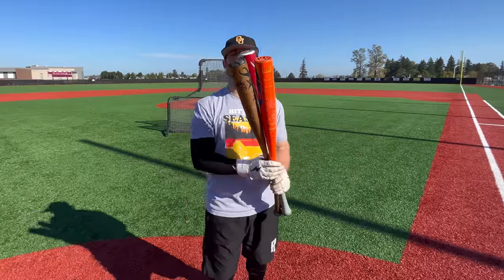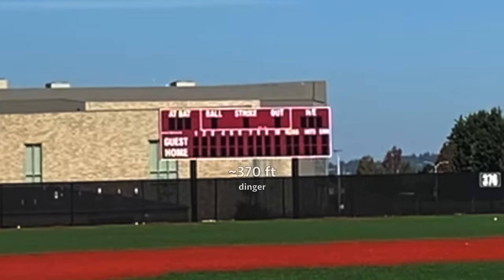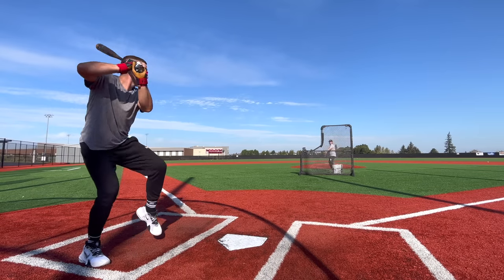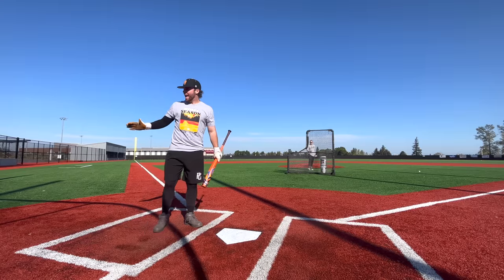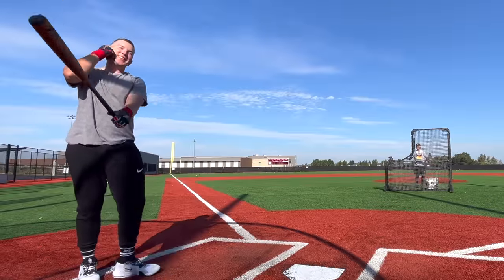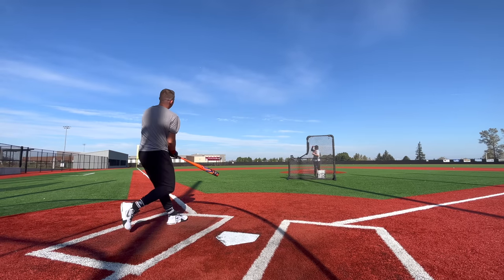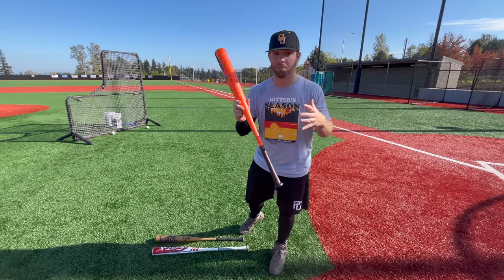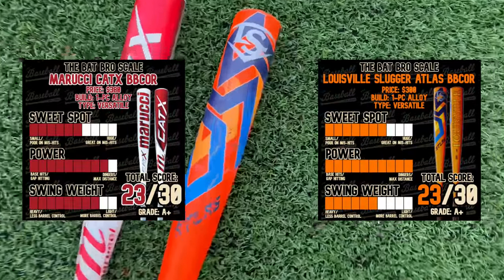The BEST BBCOR of 2023: DeMarini Voodoo One vs. Louisville Slugger Atlas vs. Marucci CatX (part 1)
THE SHOWDOWN OF THE CENTURY. Today we're comparing our 3 favorite bats in the game with the goal of naming an official "best BBCOR bat" for 2023. Zak's current favorite bat is the Marucci CatX BBCOR, Will's current favorite bat is the DeMarini Voodoo One BBCOR, and the Louisville Slugger Atlas has us both questioning those decisions!

BBCOR rankings and every Bat Bro Scale can be found

And here is where you can check out the bats used in today's video: